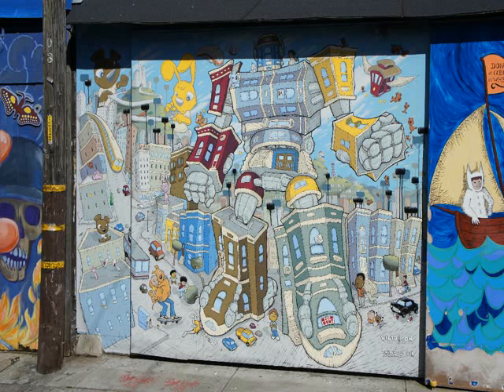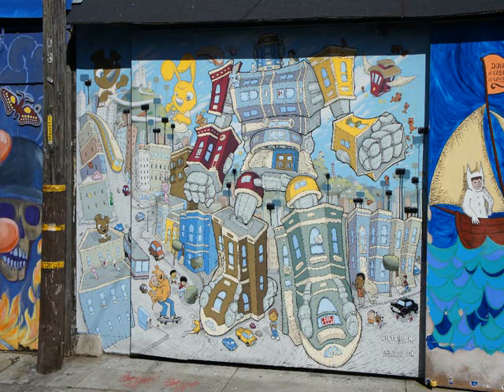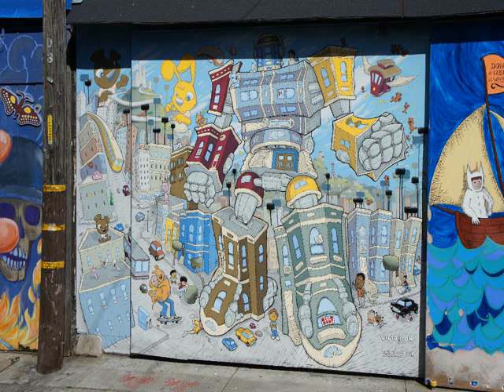el defensor de la mission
by sirron norris